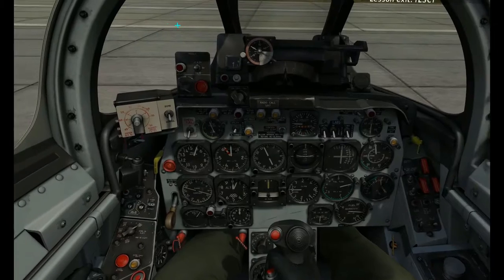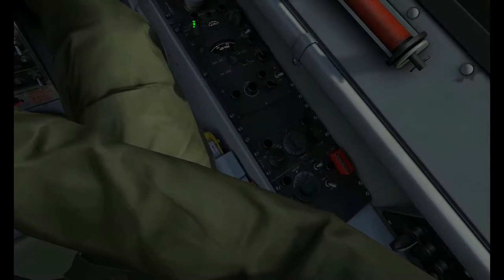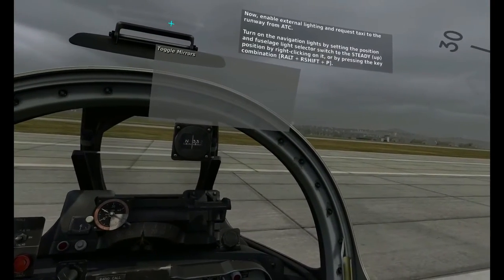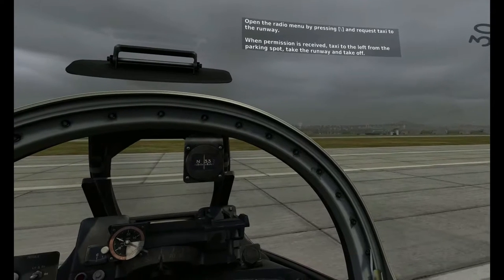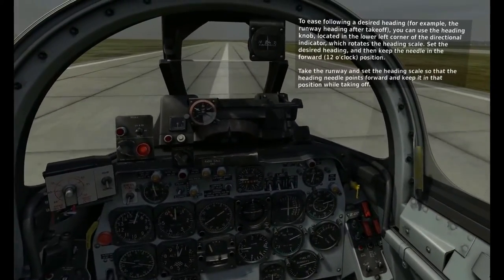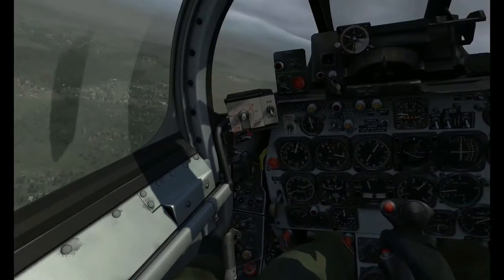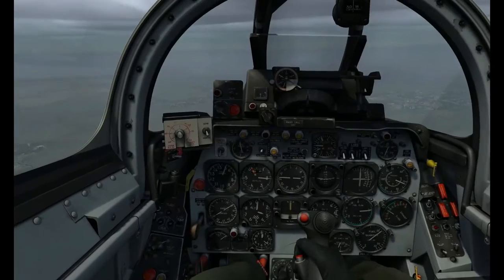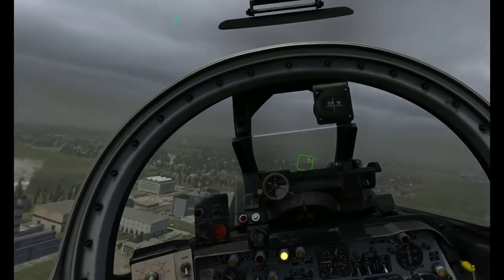Oculus Rift DCS F86F Tutorial Taxi, TakeOff,Navgation ,Landing & Shutdown on the ramp.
Here is DCS Flight Simulator taking out the F86F Sabre Jet out for the first time.After watching a fellow Y/T DCS Video Robin Takolander Check out his Channel Great content Ref DCS. Iv'e had this Flight sim game since it was released,but i haven't play in a long while and when i did i fly Choppers this sim is awesome. It's even better playing with the Oculus Rift CV1 or the Track IR.Learn to Taxi,Takeoff,Navigate,Land and taxi to Shutdown Area. Realistic setting. The link to find out more about =1PARA= Community is